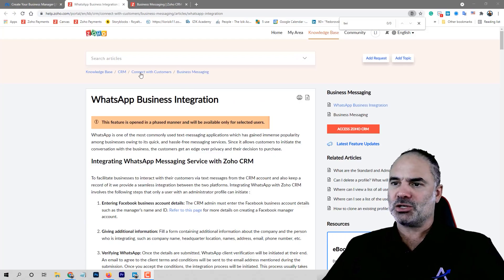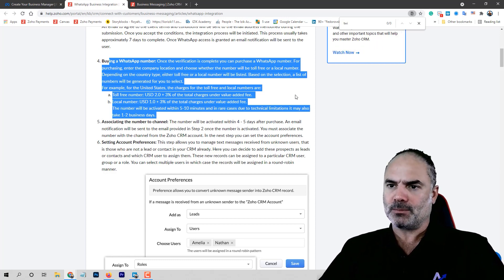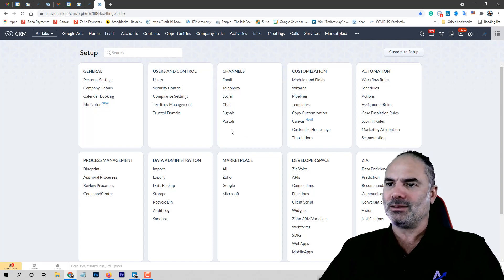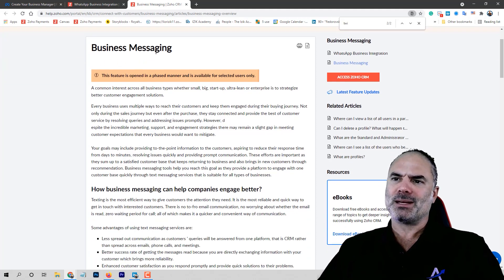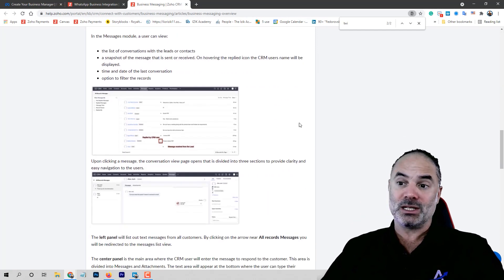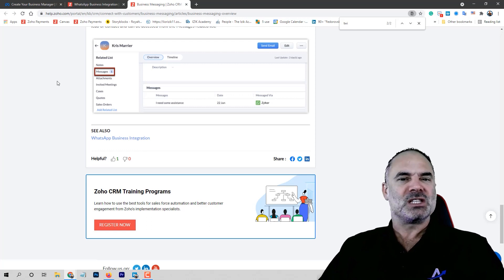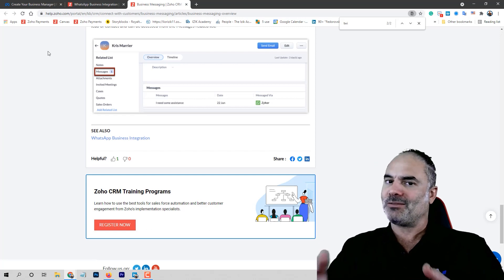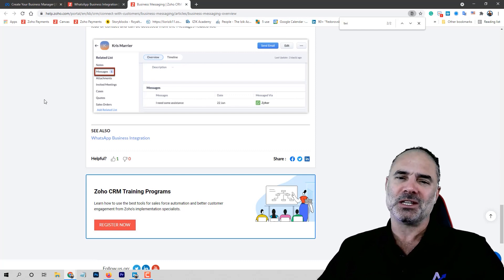Coming Soon: Messages Module + Whatsapp Integration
My name is Lior Izik and I am a Business Coach and a Premium Zoho Partner located in Toronto, Canada, and West Palm Beach, USA. Our company provides various Zoho and Business solutions.

My Book